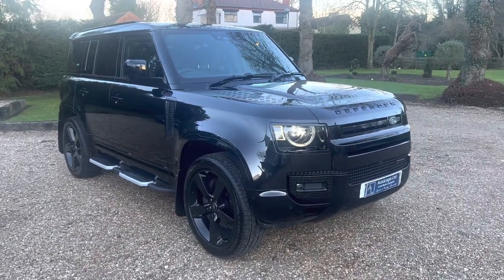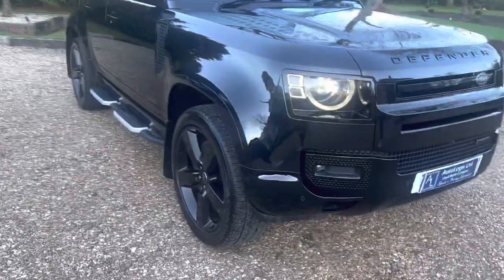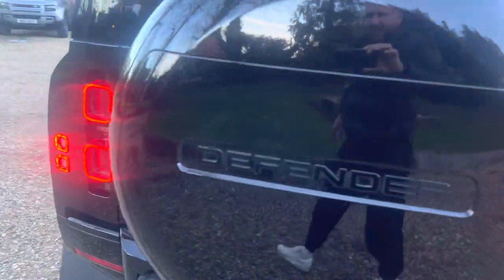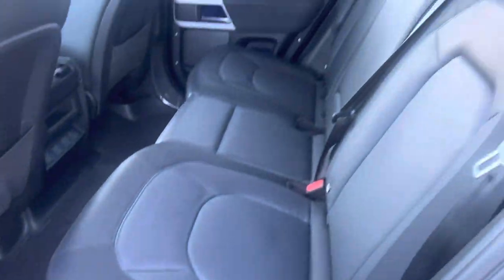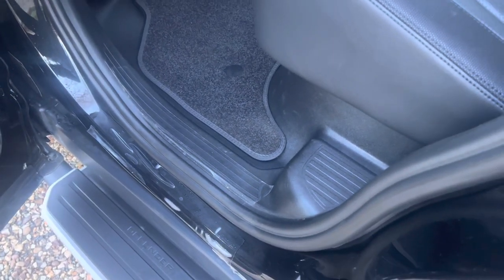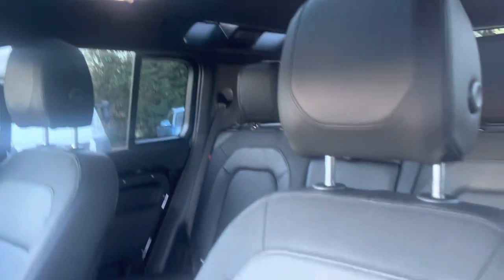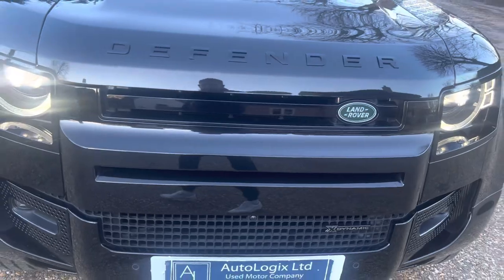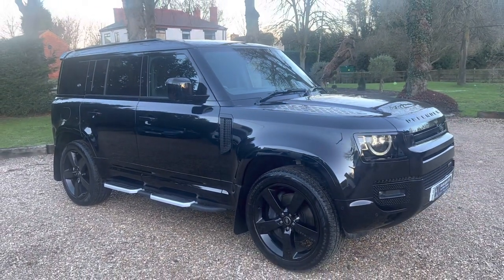2022 Landrover Defender 110 X Dynamic SE